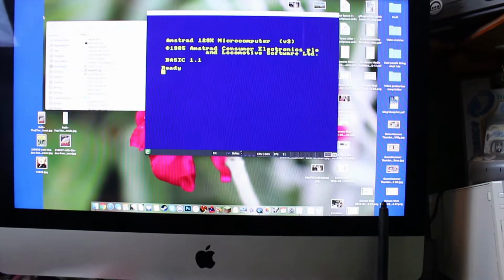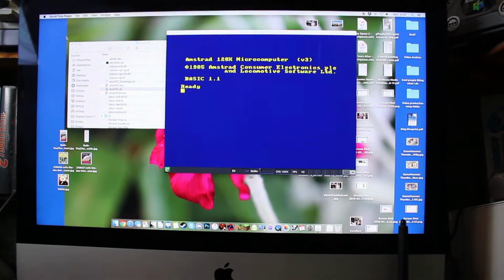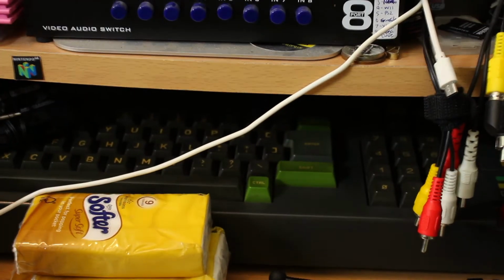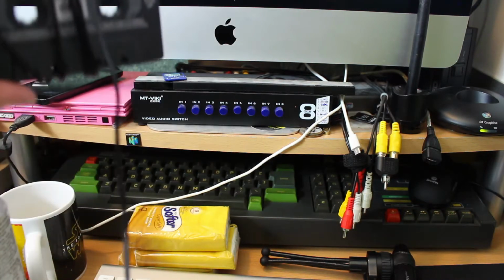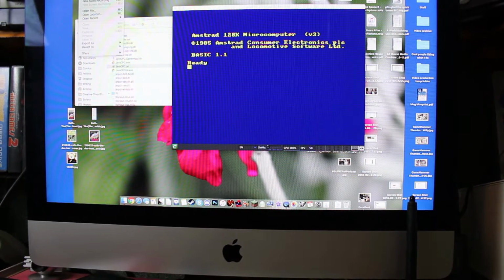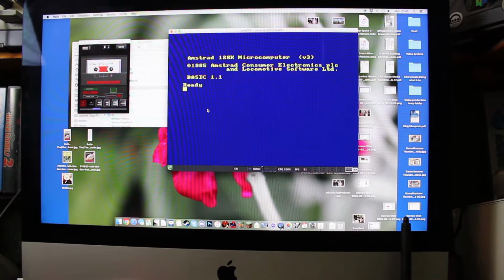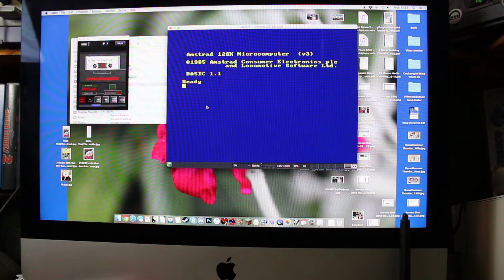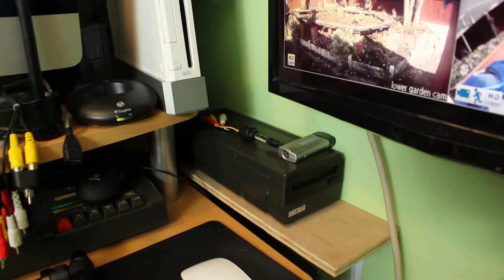She Fixed It! - The Vlog #393